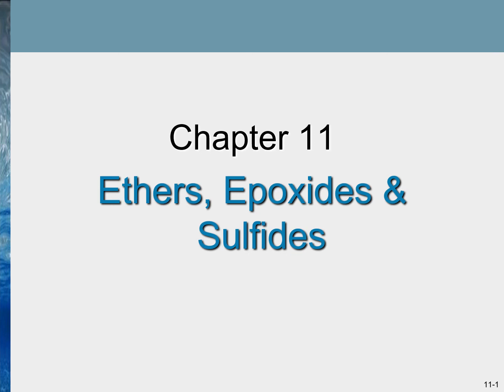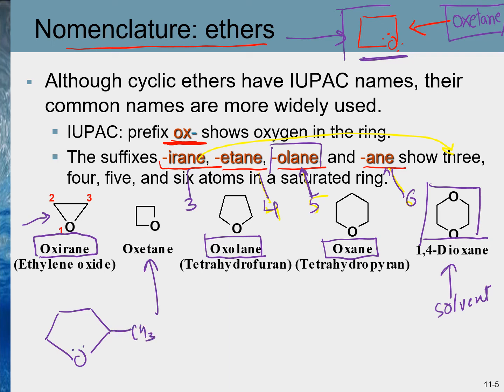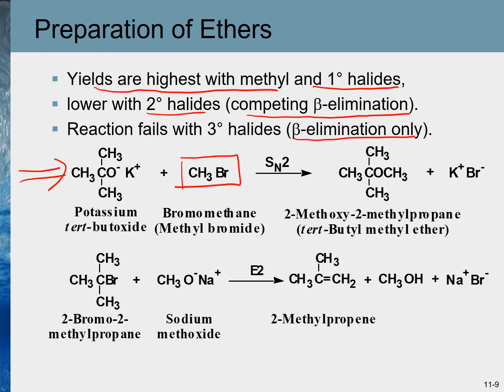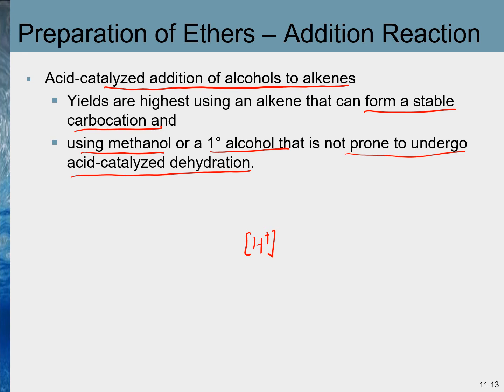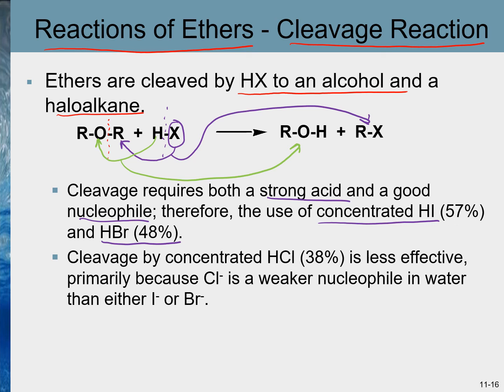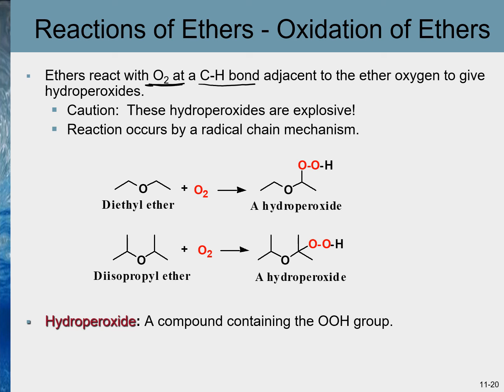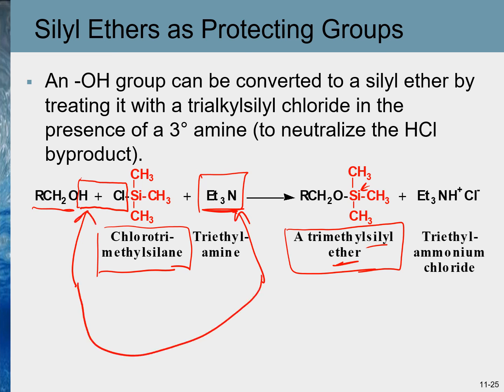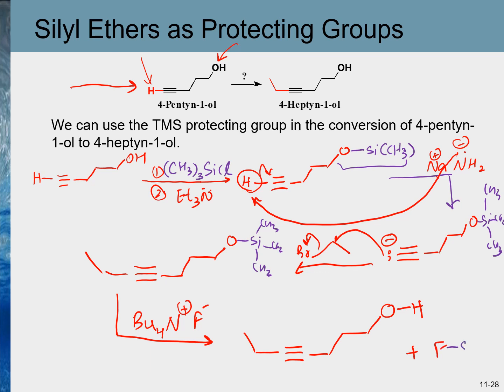CHEM76A (Org. Chem.) Chapter 11-Ethers, Epoxides and Sulfides- part 1